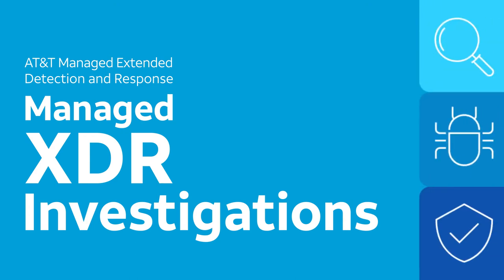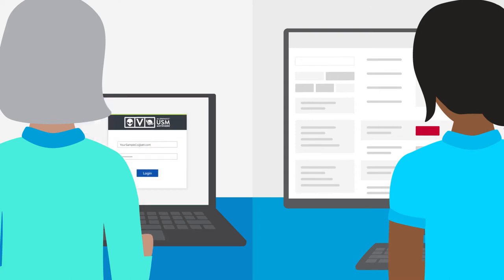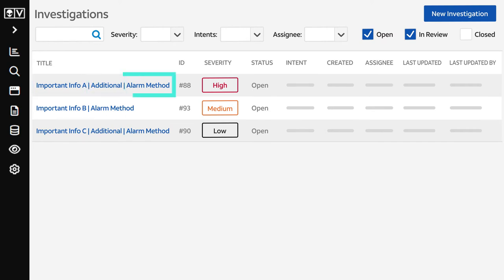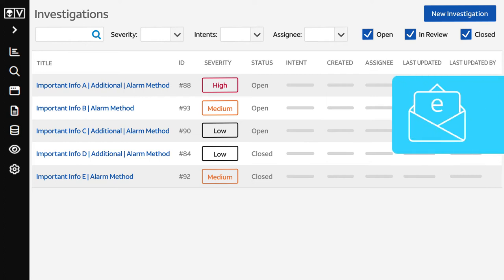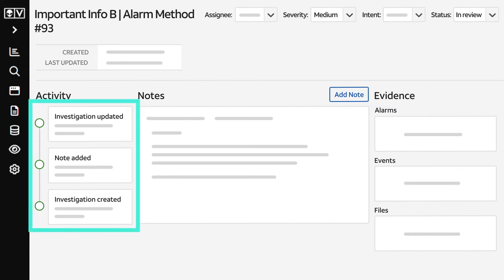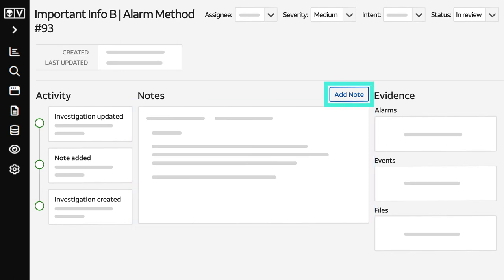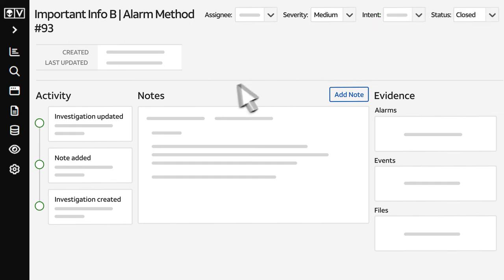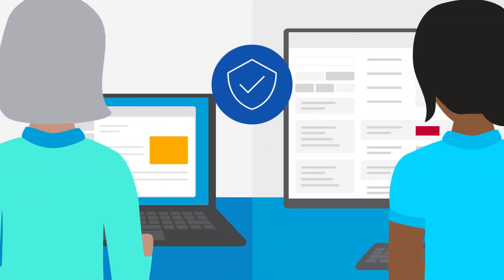AT&T Managed Extended Detection and Response: Investigations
Watch now as we demonstrate how to use the USM Anywhere platform to handle AT&T Managed Extended Detection and Response (Managed XDR) investigations.